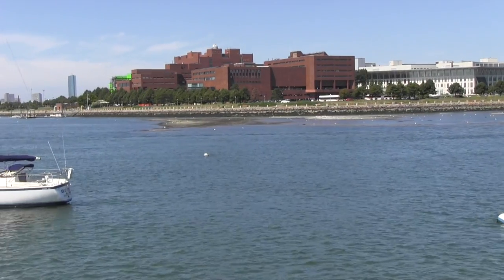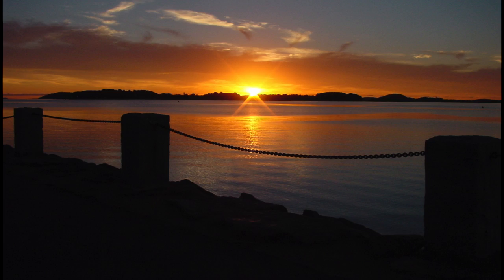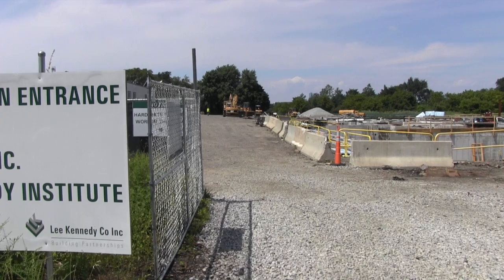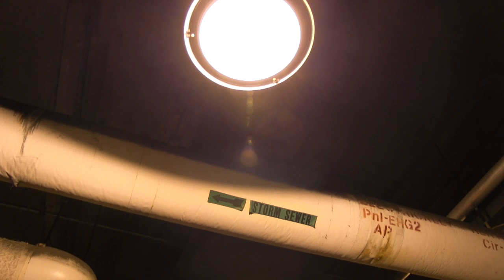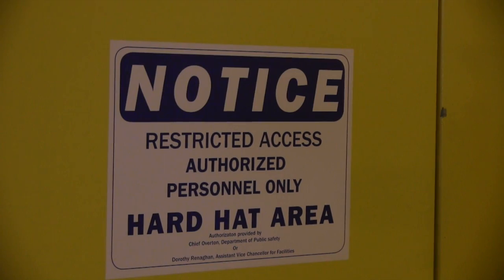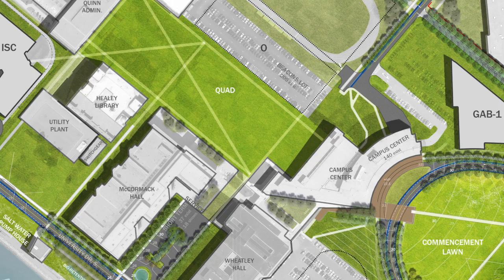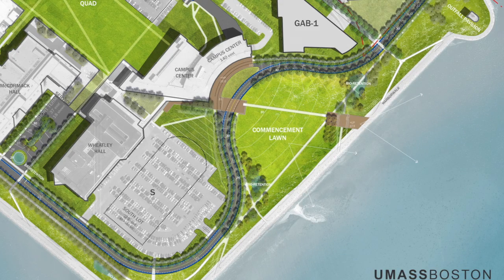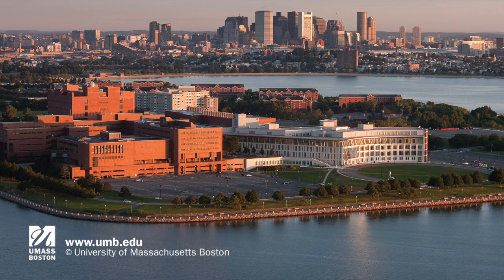Utility Corridor and Roadway Relocation Project: August 2012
As part of the university's 25-year master plan, the UMass Boston utility corridor will be moved to the campus perimeter and a new two-way roadway system will be built. Bike lanes, tree plantings, and sidewalks are also part of the plan. To learn more about the Utility Corridor and Roadway Relocation (UCRR) project,